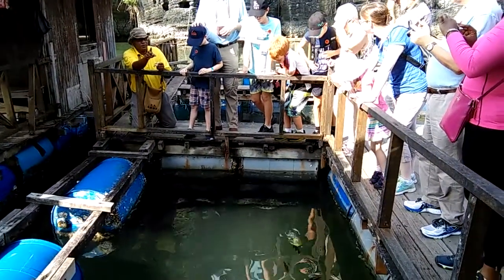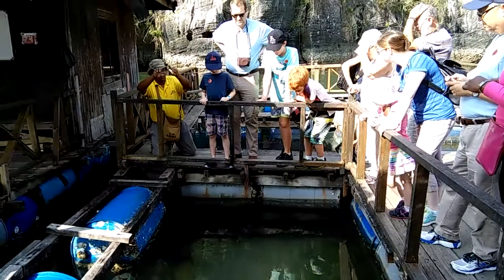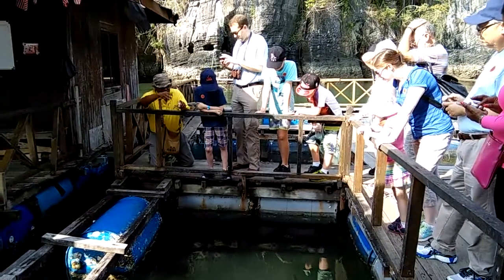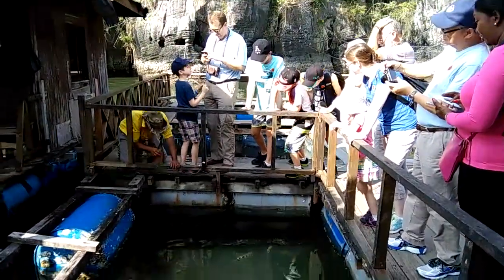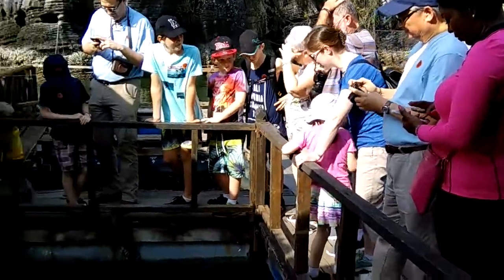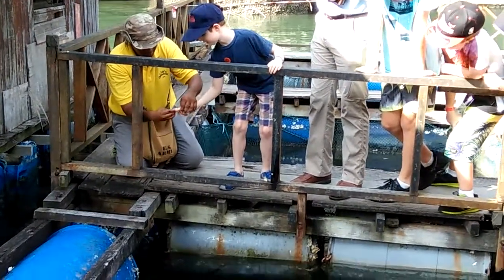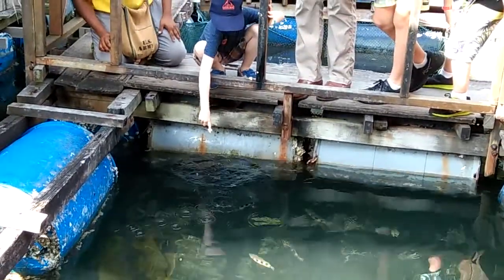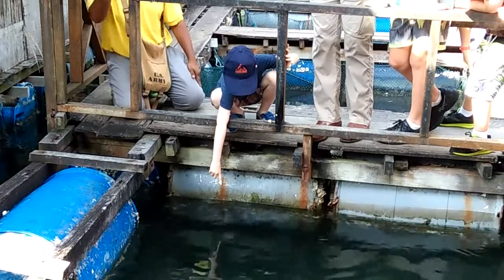Kilim Fish Farm Langkawi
Intro about archery fish  By tour guide